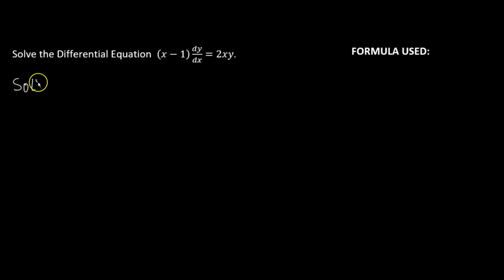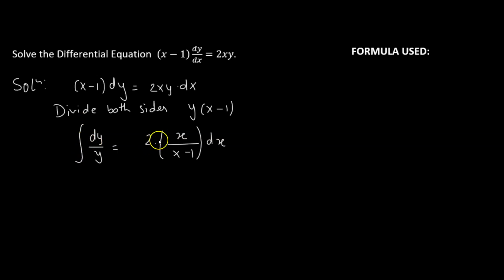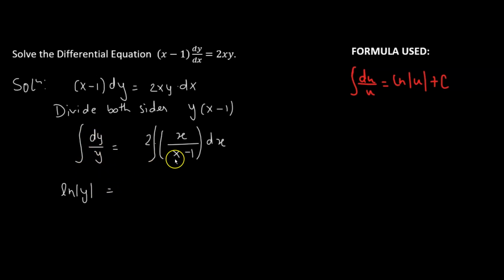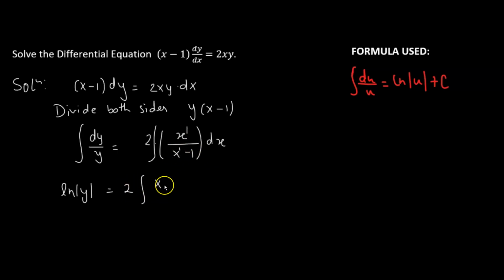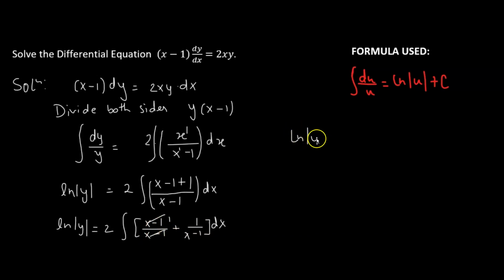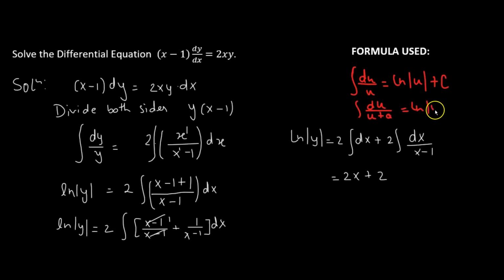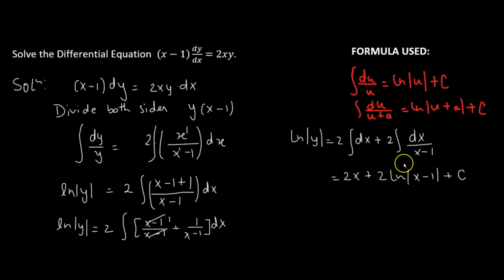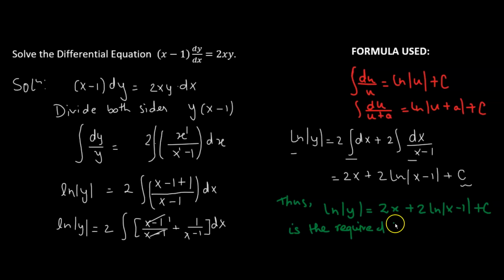10.7 - Differential Equations | Method of Variable Separation - TYPE III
10.7 - Differential Equations | Method of Variable Separation - TYPE III

In this problem walk-through video, we'll be looking at a problem on the first-order linear differential equations and solving them using the variable separation approach. To begin, we'll write dx and dy as differential equations to isolate the variable y on the right side. The solution to the differential equation will then be determined using some integration techniques.

About